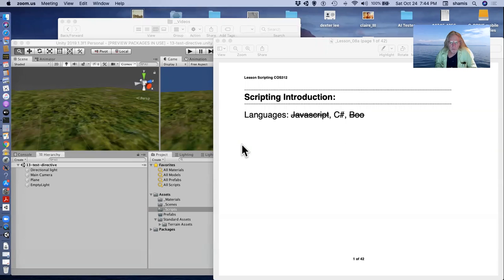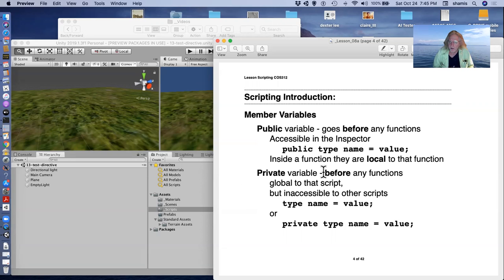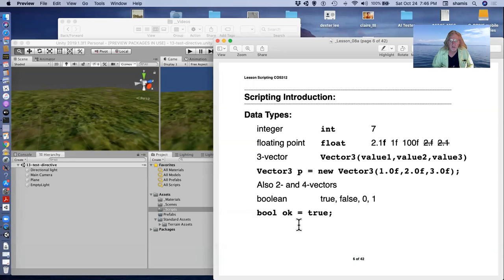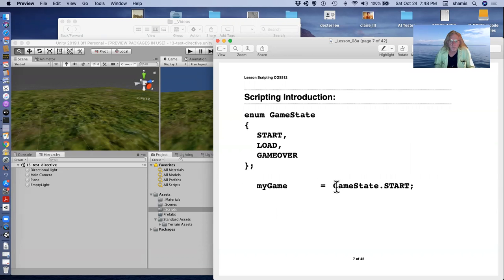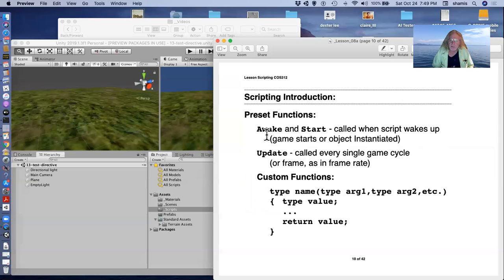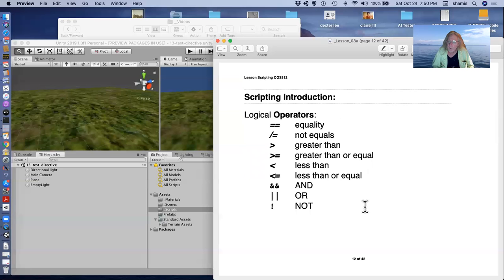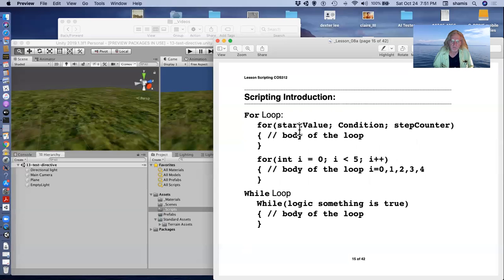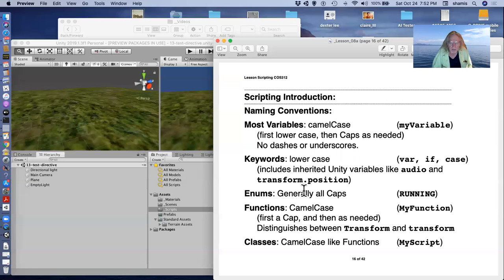COS312 2022 03 07 Lesson 08a Scripting Part 1